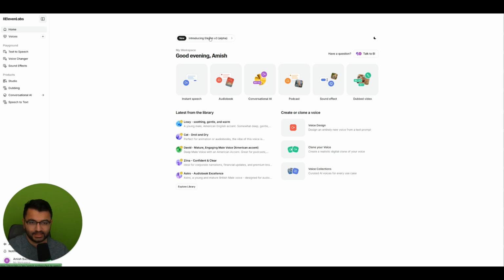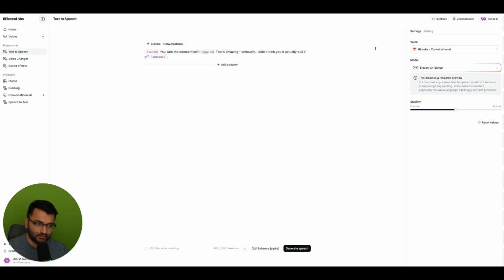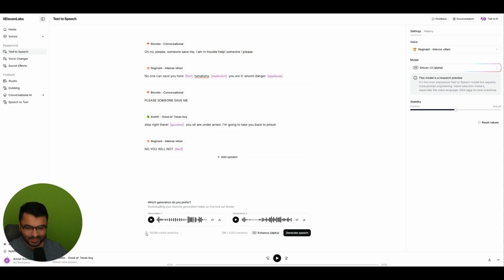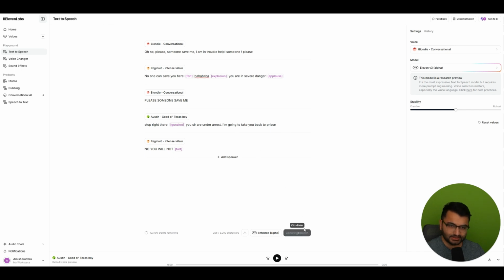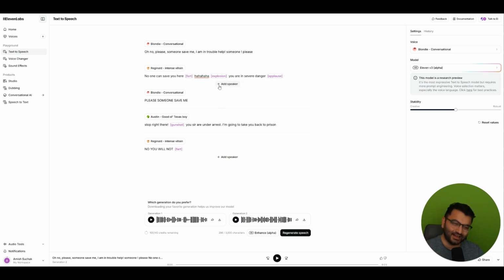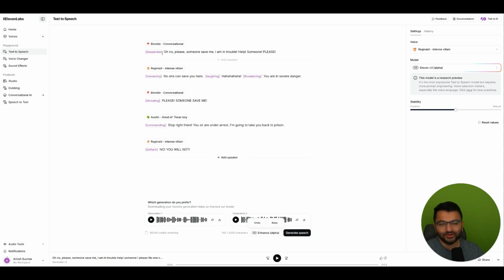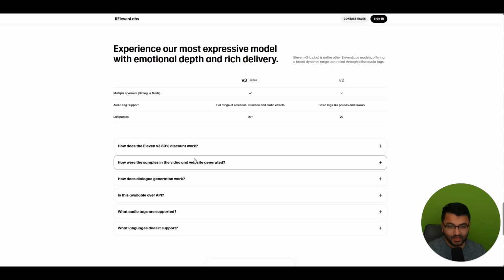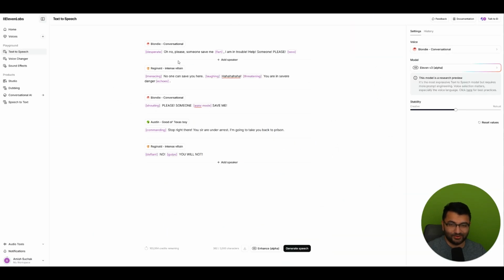ElevenLabs V3 Alpha review: Is it worth the hype?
You're about to discover if ElevenLabs V3 Alpha lives up to the massive hype surrounding this text-to-speech breakthrough 👇

You'll get an honest, hands-on review of ElevenLabs V3 Alpha model that everyone's talking about. This comprehensive test covers voice quality, sound effects, pricing, and how it stacks against free alternatives like Kokoro and Orpheus. Perfect for content creators, audiobook producers, and anyone considering premium text-to-speech solutions.

00:00 – Intro
00:06 – ElevenLabs V3 Alpha Overview
00:31 – Testing Voice Options and Sound Effects
01:07 – First Voice Test: Excitement and Applause
02:02 – Results Analysis and Quality Assessment
02:55 – Second Test: Dramatic Pause and Thunder Effects
03:31 – Voice Consistency Issues Discussion
04:19 – Third Test: Laughter and Sound Effects
05:25 – Fourth Test: Underwater and Heartbeat Effects
06:30 – Multi-Speaker Conversation Test
09:07 – Full Conversation Results and Analysis
10:37 – Enhanced Features and Audio Tags
12:15 – Final Multi-Speaker Test Results
13:04 – Pricing Reality Check and Discount Analysis
13:41 – Final Verdict and Recommendations